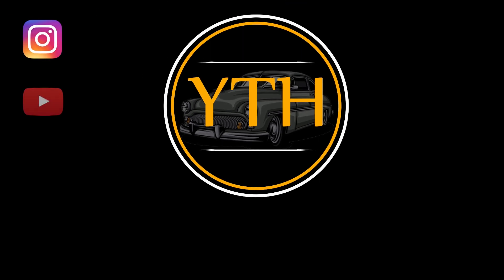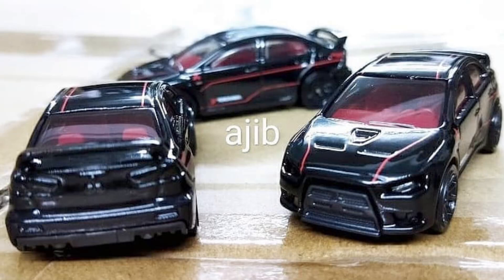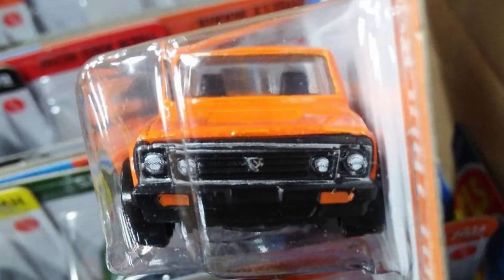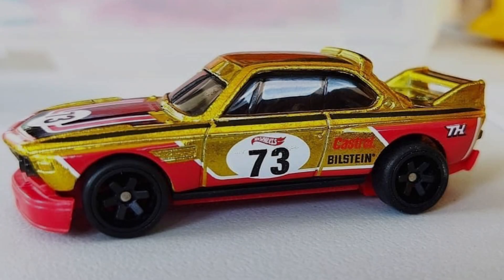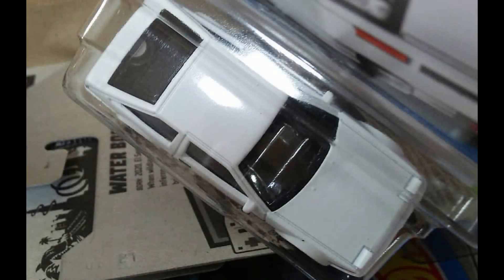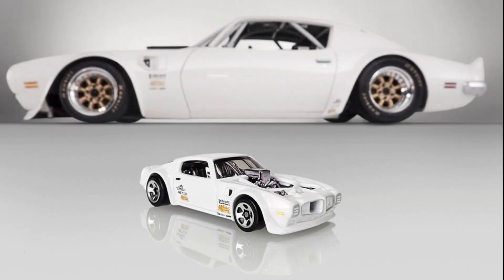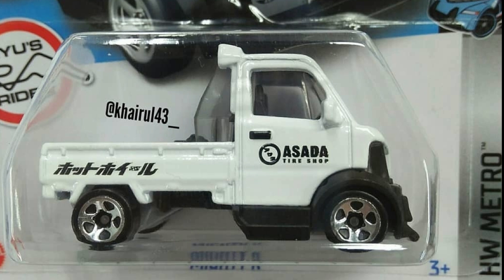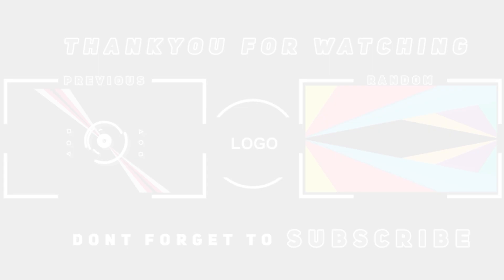Complete Releases of 2022 Casting, STH, TH, RLC, Mail-In & Many More.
Although production in Asia is confused because of Covid, we got some more pics of the 2022 Super T-Hunts, and found that the fourth Super will be the Studebaker Champ pickup you see in the photo below is still incomplete and the fifth will be the '99 Honda Civic Type R (EK9) (but we're still not sure if these are the right wheels).

We also got more photos of the Dodge Van , which will be the second Super of 2022, and now we know which wheels are correct for the model.

Note:- Please on caption (CC) for better info.
Time Stamps:-
0:00 - Intro
0:10 - Hot Wheels Tooned VW Golf MK1
0:35 - Hot Wheels RLC Willys Jeep MB
1:00 - Hot Wheels JDM Nissan 300ZX
1:05 - Hot Wheels JDM Mazda RX-7
1:10 - Hot Wheels Mitsubishi EVO
1:15 - Hot Wheels STH Dodge Van
1:30 - Hot Wheels Honda CRX
1:50 - Hot Wheels Toyota Corolla AE86
2:10 - Hot Wheels Mazda Repu
2:35 - Hot Wheels Honda Civic EK9
2:50 - Hot Wheels  Lotus Esprit S1
3:00 - Hot Wheels 2020 Ram 1500 Rebel
3:25 - Hot Wheels STH BMW 3.0 CSL
3:45 - Hot Wheels 19 Mercedes Benz A-Class
4:10 - Hot Wheels Red Edition Toyota Land Cruiser
4:25 - Hot Wheels Toyota AE86
4:50 - Hot Wheels The Nash
5:00 - Hot Wheels The Batman Batmobile
5:25 - Hot Wheels Studabaker
5:30 - Hot Wheels Greenwood Corvette
5:40 - Hot Wheels 85 Honda City Turbo II
6:05 - Hot Wheels 2020 HW Legends Winner - 1970 Pontiac Firebird built by Riley Motorsport!
6:35 - Hot Wheels Porsche 935
7:00 - Hot Wheels Mighty K
7:25 - Hot Wheels STH 55 Chevy
7:35 - Hot Wheels Mail-in Alfa Romeo
8:00 - Extro

Like if you enjoyed yteamhotwheels​​​​​​​​​​​​​​​​​​​​​​​​​​​​​​​​​​​​​​​​​ video